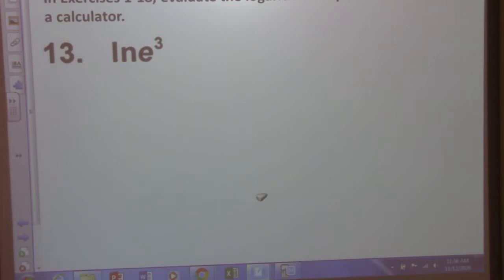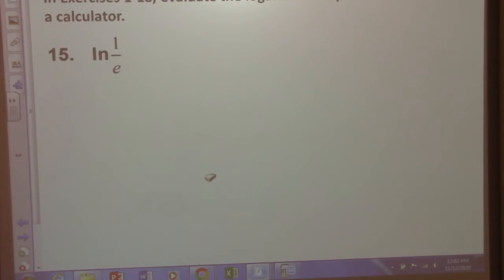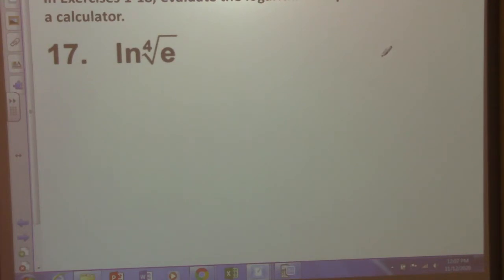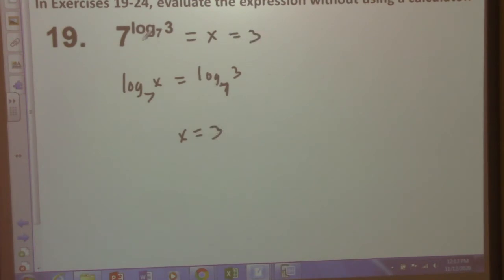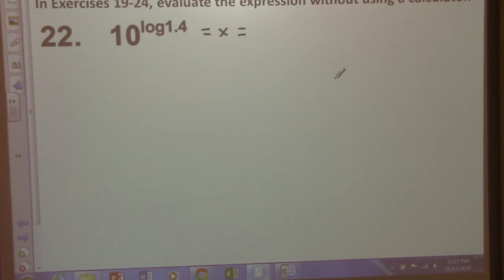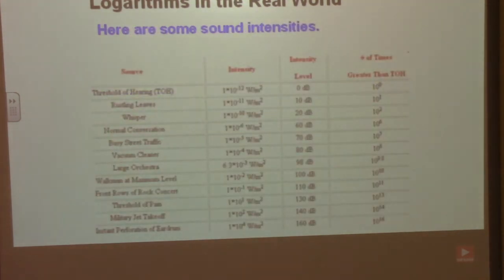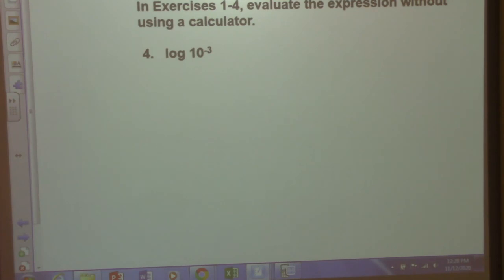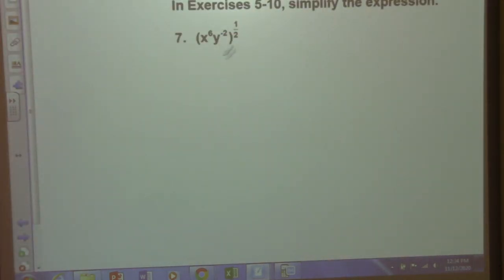Precalculus Class 11/12/20 Chapter 3.3 Exercises 13-24 Chapter 3.4 Quick Review 1-8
Today we worked on solving simple logarithmic expressions and simplifying exponential expressions.